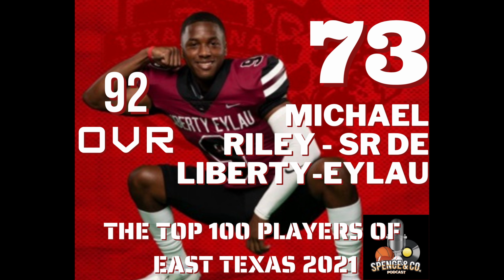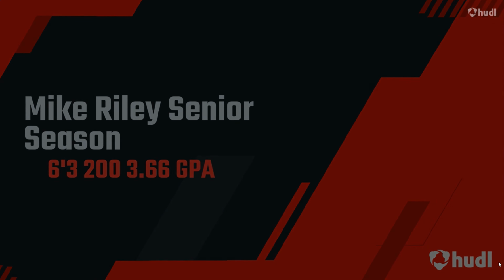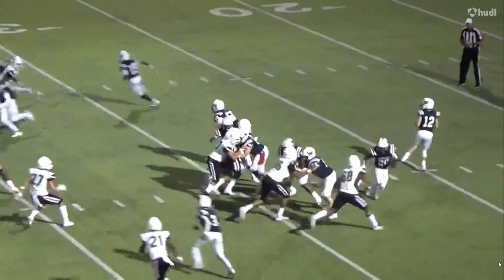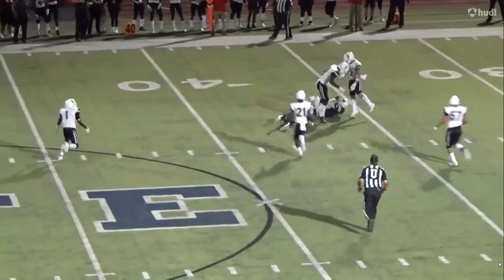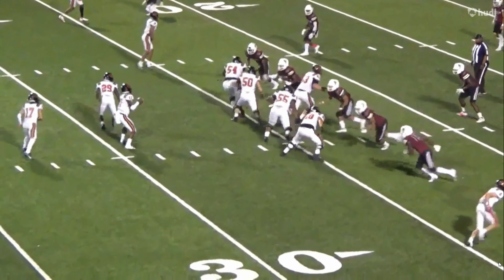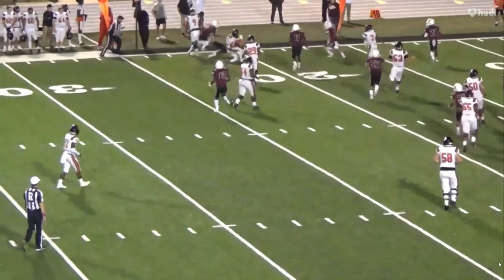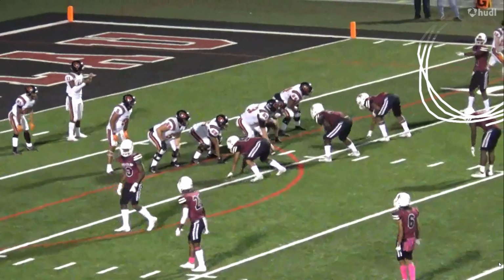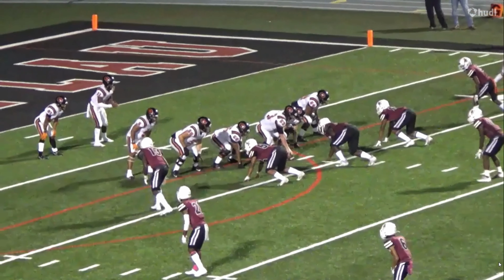East Texas Top 100 Players of 2021: 73. Michael Riley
Michael Riley is a fast, explosive pass rusher who's more physical than his appearance. He played like a full blown senior this year and it landed him number 73 on the list.